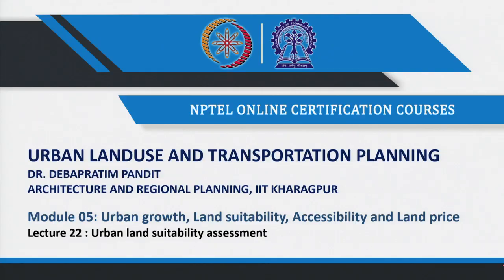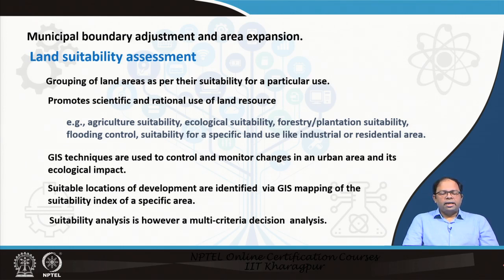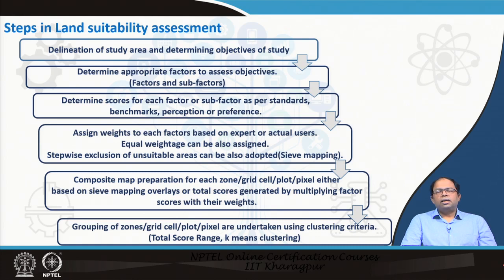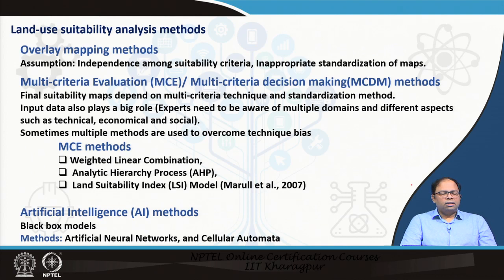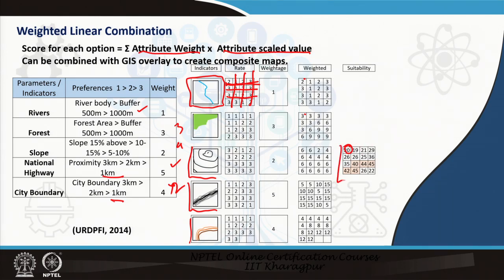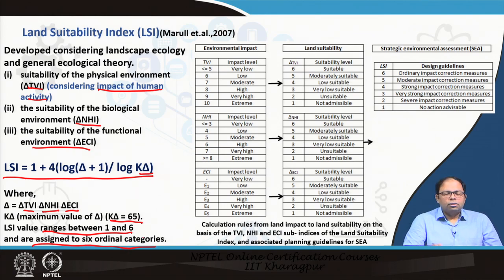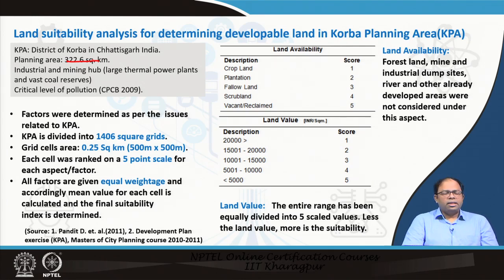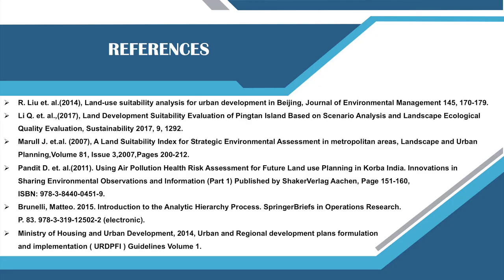Lecture 22 : Urban land suitability assessment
Concept Covered :
Steps in Land Suitability Assessment; Urban land suitability analysis factors; Land suitability analysis methods; Weighted Linear Combination; Analytic Hierarchy Process(AHP); Land Suitability Index (LSI) Model